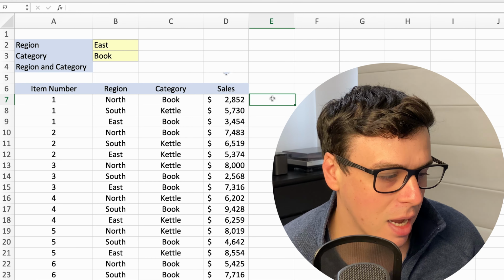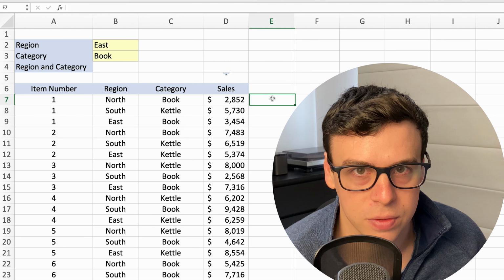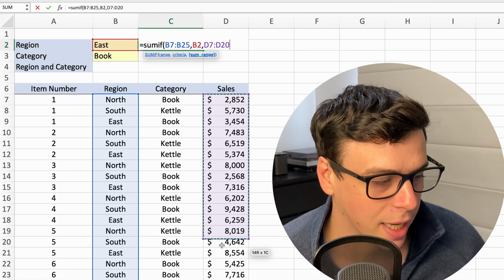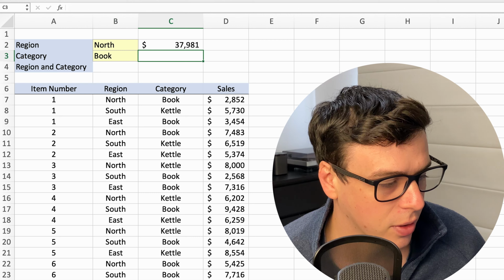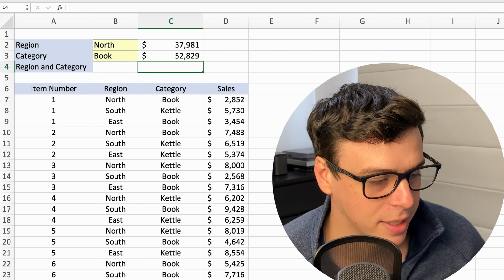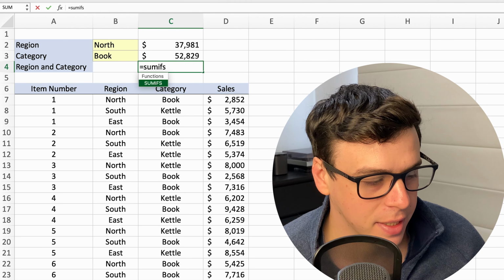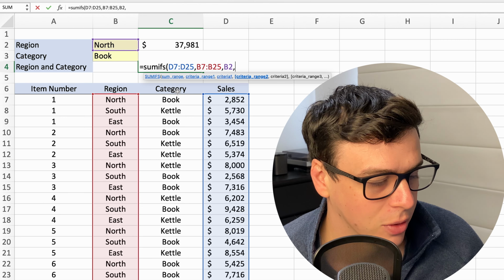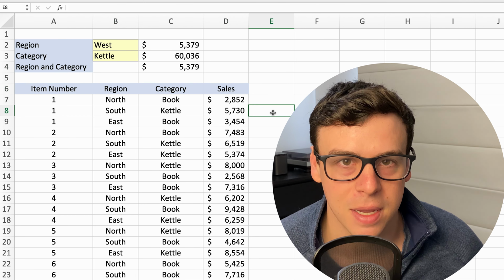Mastering Excel's SUMIF and SUMIFS Functions: Adding Up Data Like a Pro!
As a private equity analyst or investment banker, your job often involves working with large amounts of financial data in Excel. That's why understanding how to use Excel functions like SUMIF and SUMIFS is essential for maximizing your efficiency and accuracy.

In this tutorial, I show you how to harness the power of SUMIF and SUMIFS to quickly and easily sum up data in Excel and dive into practical examples.

By the end of this tutorial, you'll have a solid understanding of how to use these functions in your day-to-day work and how to adapt them to meet the specific needs of your projects. So, whether you're an experienced private equity analyst or investment banker, or just starting out in the industry, join me for this informative and practical tutorial that will help you streamline your workflow and save time!

Chapters:
0:00 - Intro
0:28 - SUMIF()
1:19 - SUMIFS()
1:53 - More Tips